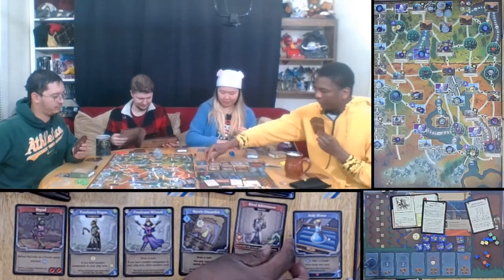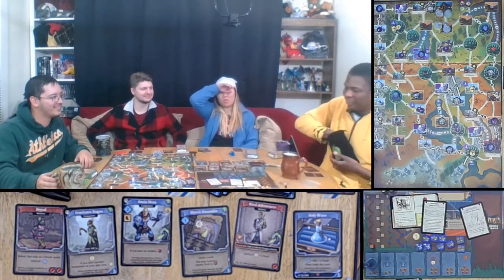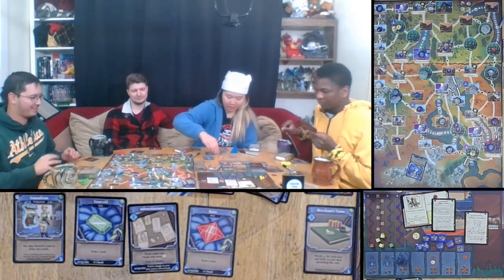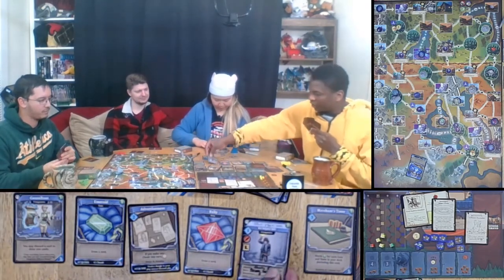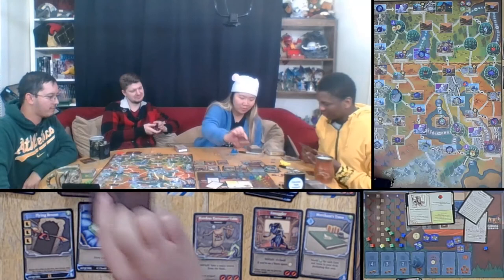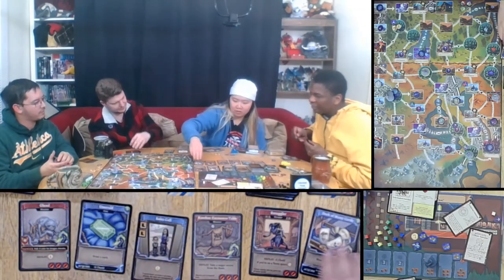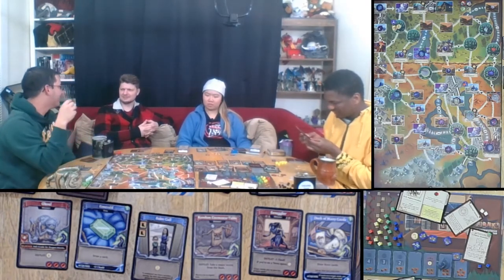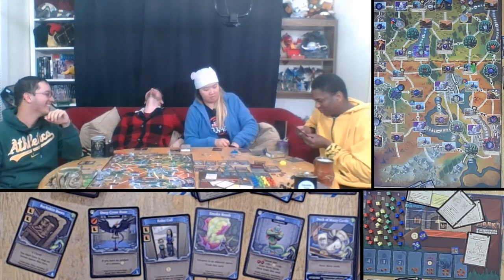Clank Legacy Acquisitions Incorporated Chapter 4 CONSOLIDATED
Chapter 4 of our legacy adventure.

🍺 Drinking Rules 🍺
• Drink per cube when injured
• Give a drink when you clank
• Cheers when a new chapter is read from the book of secrets
• Drink when you cause others to Clank
⭐ Drink when you trash a card

🎲 Gameplay 🎲
Clank! Legacy: Acquisitions Incorporated extends the deck-building fun of Clank! with legacy-style gameplay! Found your own franchise of the legendary adventuring company Acquisitions Incorporated, and shepherd your fledgling treasure-hunters to immortal corporate glory over the course of multiple games. Your game board, your deck, and your world change as you play to create a unique campaign tailored to your adventuring party. Be cunning, be bold, and most importantly be ready...
- BoardGameGeek

Players:
• Jonathan G
• Gabe G
• Albert V
• May P